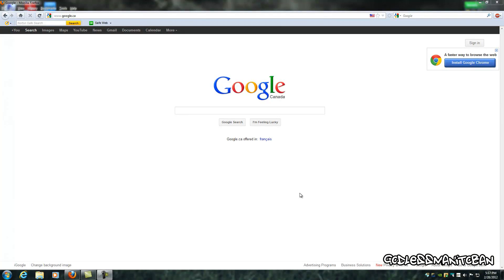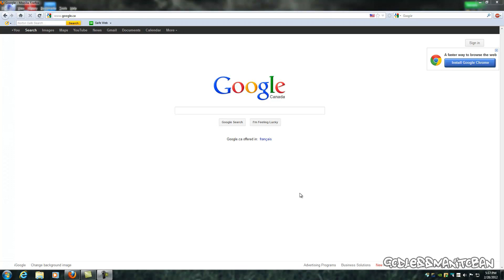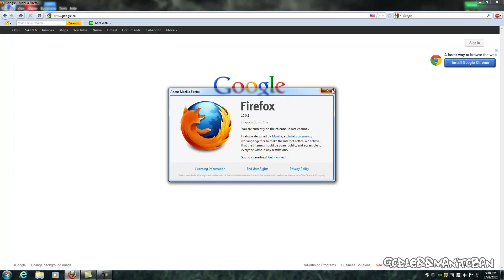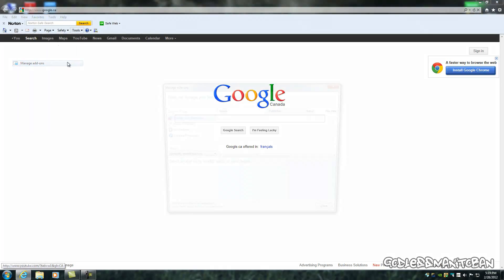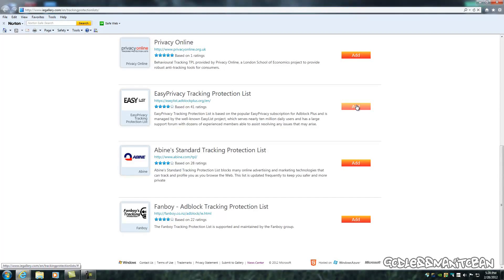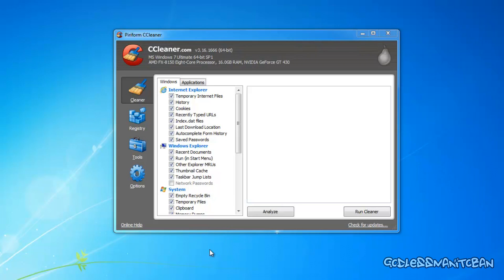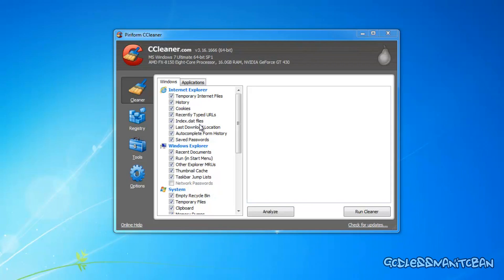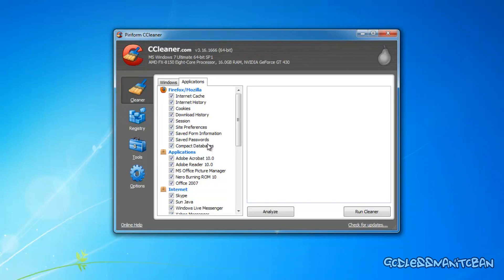Online Privacy: How to use D.N.T. (Do Not Track)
Credits:
Matthew A. McFarland